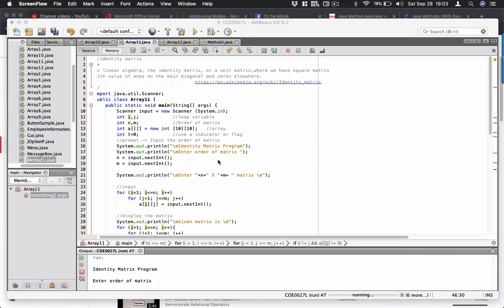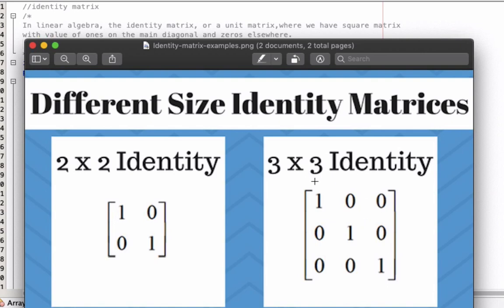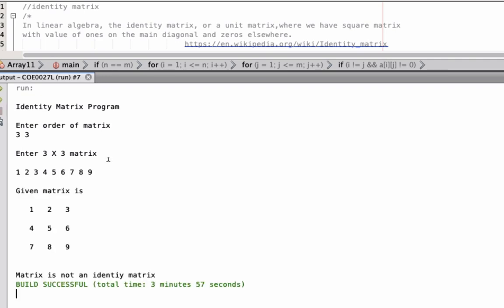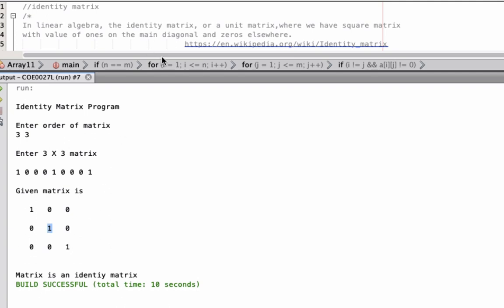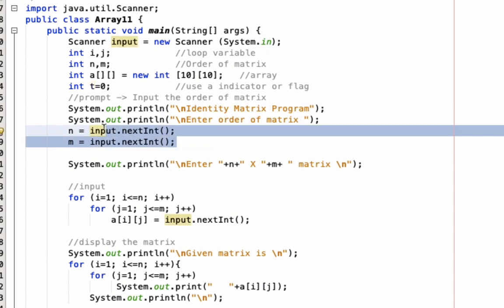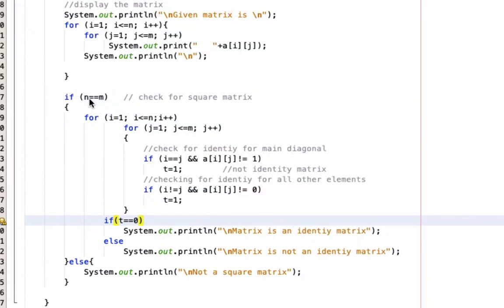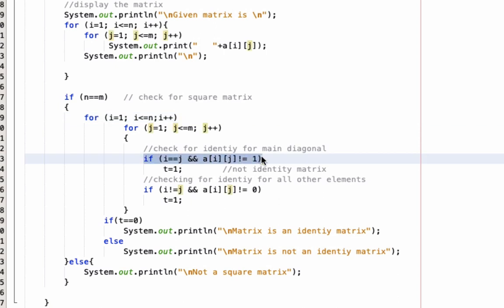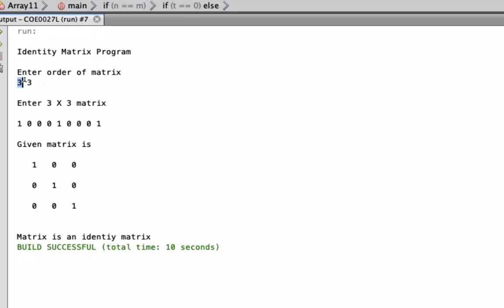Java Tutorial Series - Array Part 11 - Two-dimension (IDENTITY MATRIX)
Implementation of Java Two-dimension array